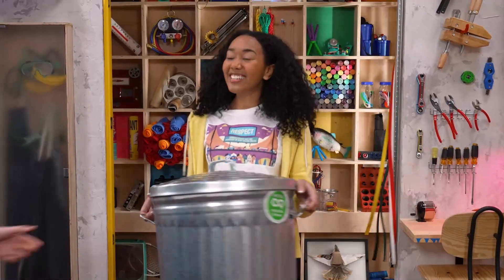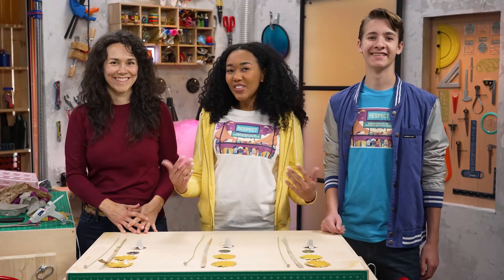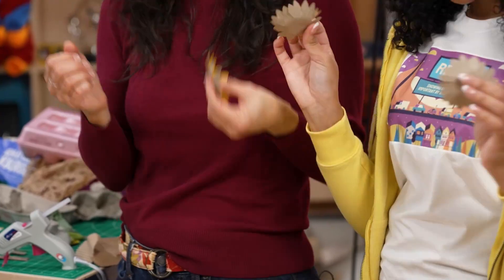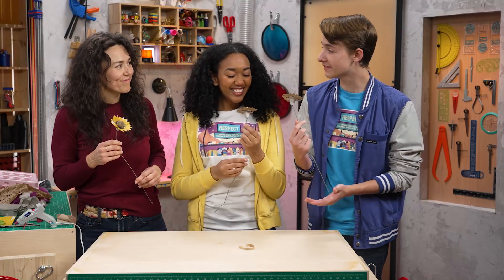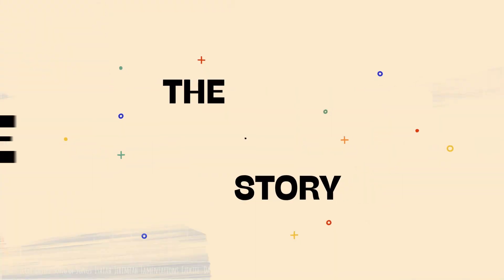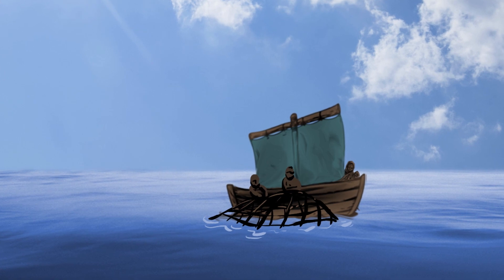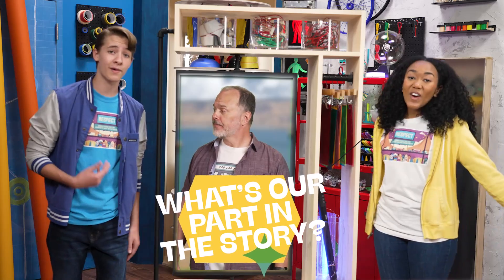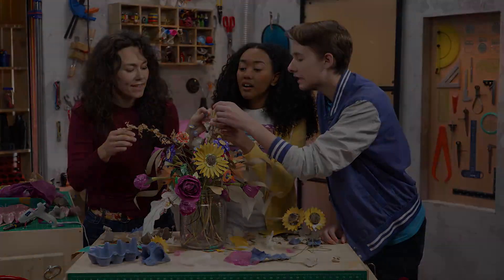Story Lab Week 1 (February 2023)